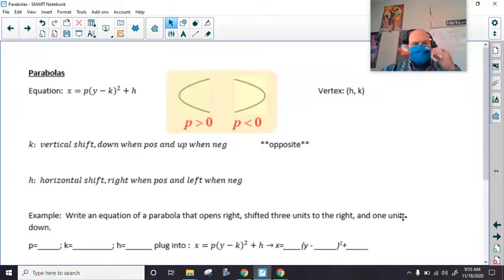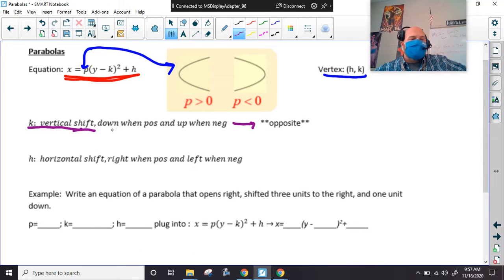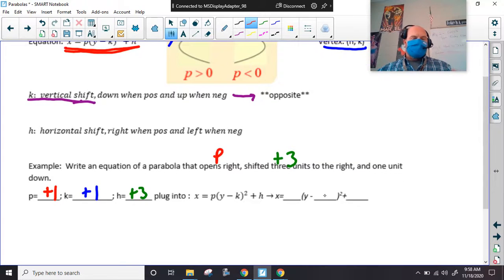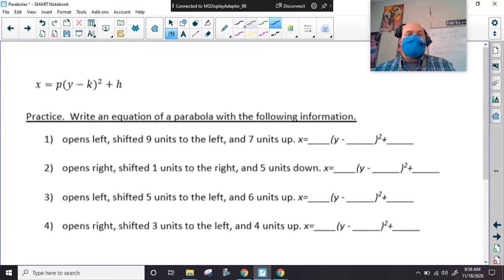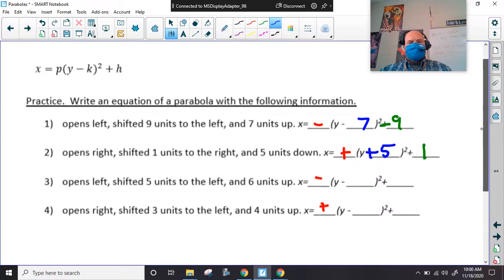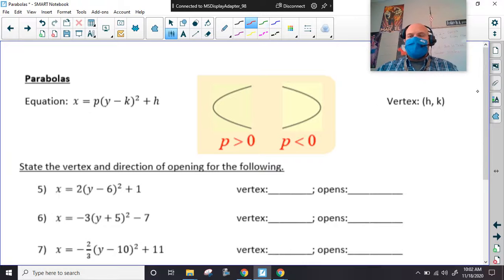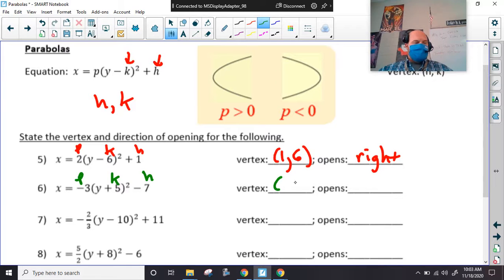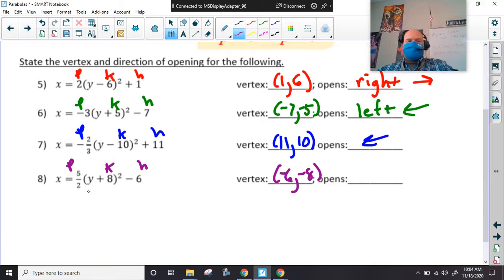Writing Equations of Parabolas